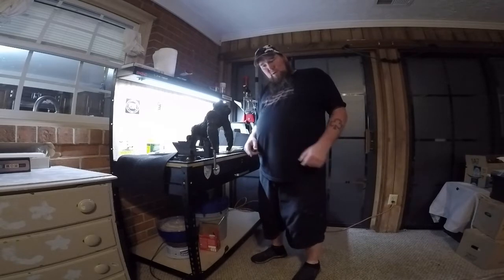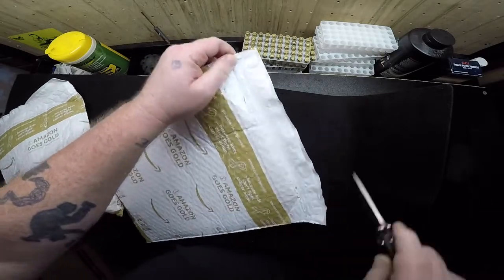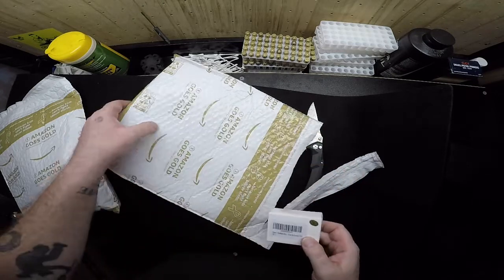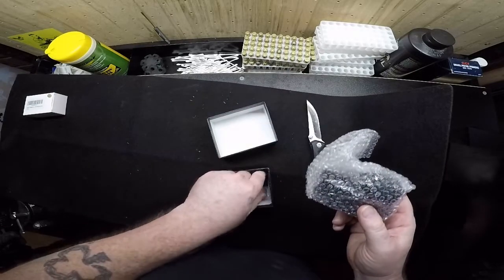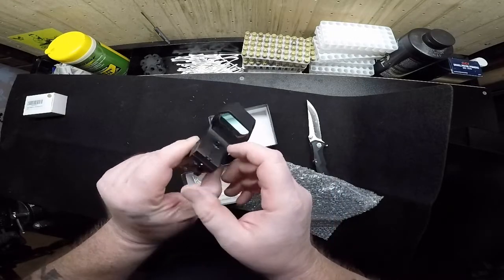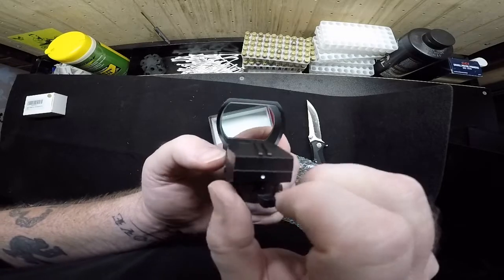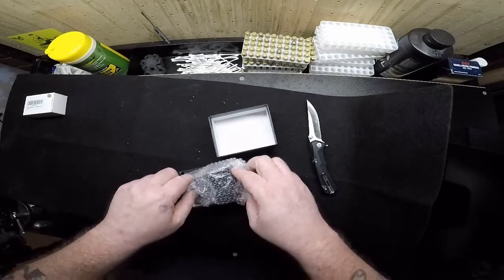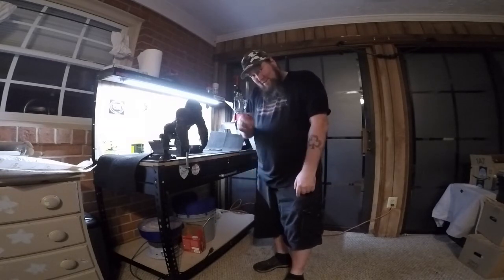Mail Call Monday!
just a mail call of the upcoming reviews i have from amazon.
as always, no gorillas were harmed in the making of this video...

and for a beautiful ccw holster check out my friend Harrison @